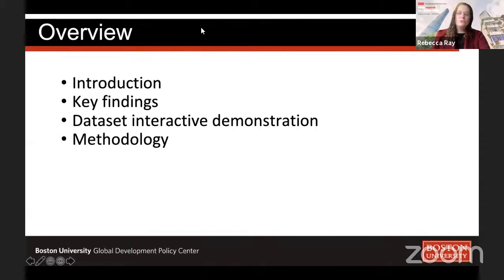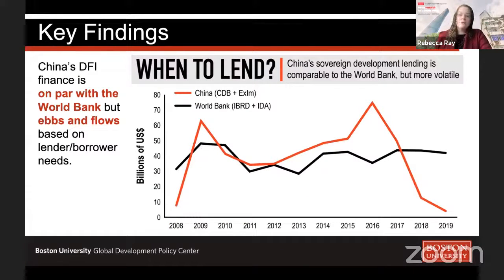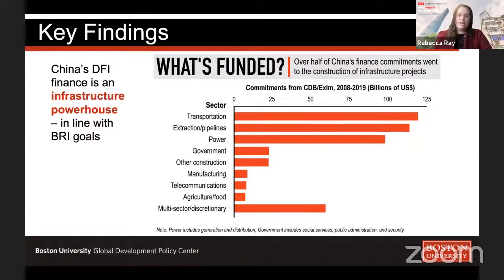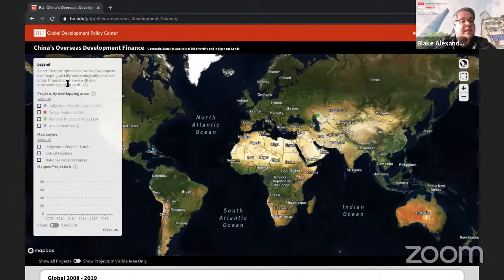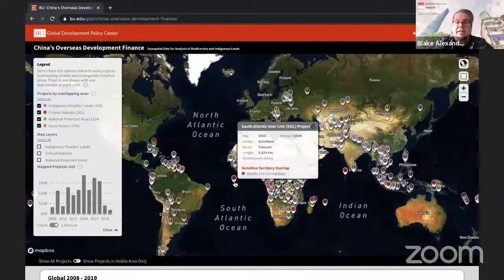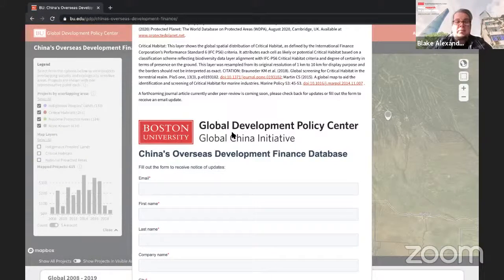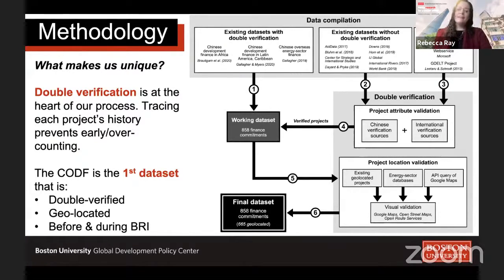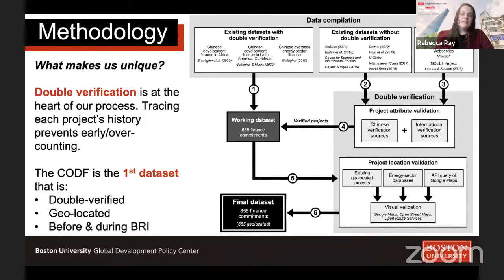China’s Overseas Development Finance Database: Webinar Launch and Demonstration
In December 2020, the Boston University Global Development Policy Center launched the China's Overseas Development Finance (CODF) Database, a geospatial dataset for analysis of China’s sovereign lending commitments and their proximity to critical habitats, national protected areas and Indigenous peoples’ lands.

The database tracks lending commitments by China’s two major policy banks, the China Development Bank (CDB) and the Export-Import Bank of China (CHEXIM), from 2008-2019, totaling 858 loans, 615 development finance projects with known and validated physical locations, as well as 243 other development finance projects without specific geographic footprints that are not shown in the interactive map.

The dataset provides insight into the sizeable quantity of this relatively new source of global finance, as well as its geographic locations, sectoral distribution and proximity to sensitive and ecological territory - critical habitats, national protected areas, and indigenous peoples’ lands.

On Thursday, December 10, 2020, the Boston University presented findings and gave a demonstration of the CODF Database.